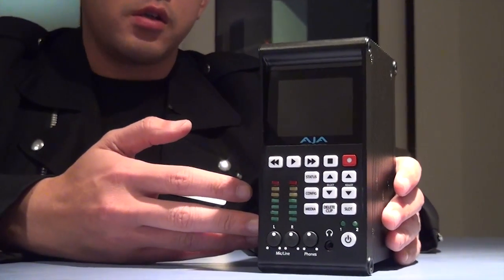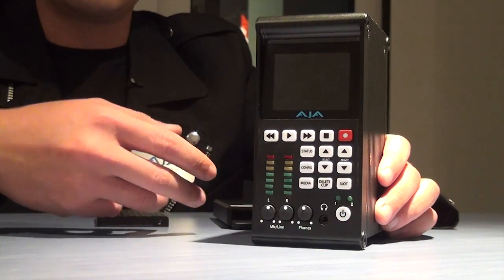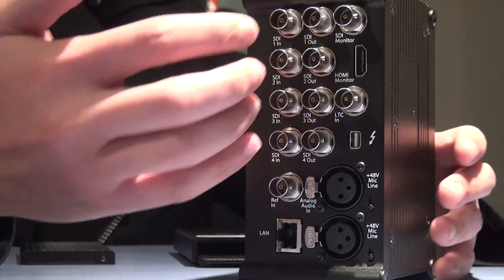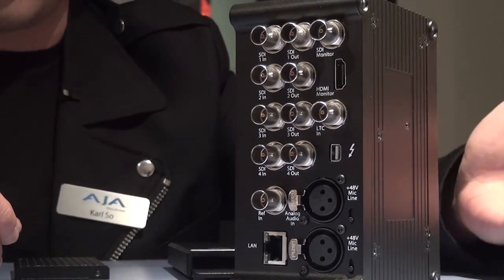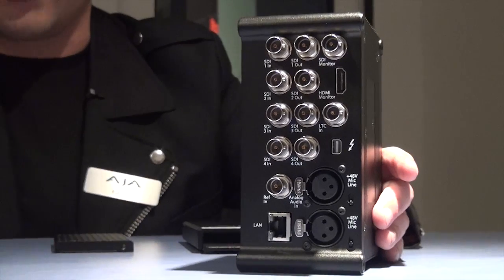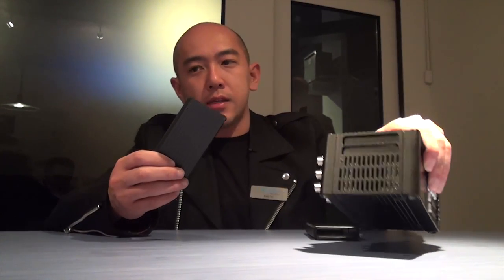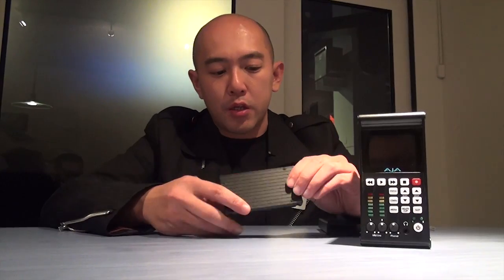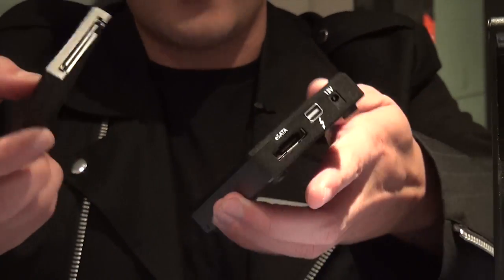NAB 2012 Highlight - AJA KiPro Quad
AJA launched a new KiPro series KiPro Quad with 4K recording and monitor in NAB 2012. We have invited AJA Products Sales, Karols, for introducing KiPro Quad.